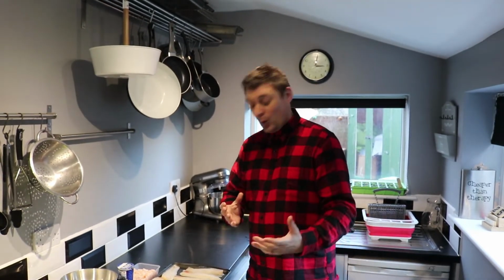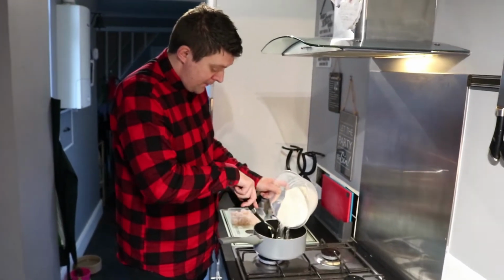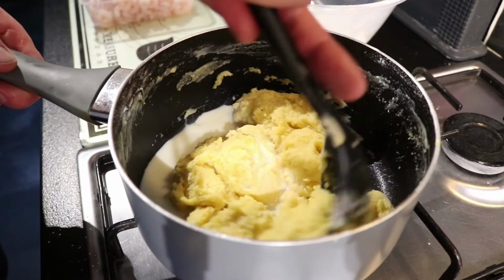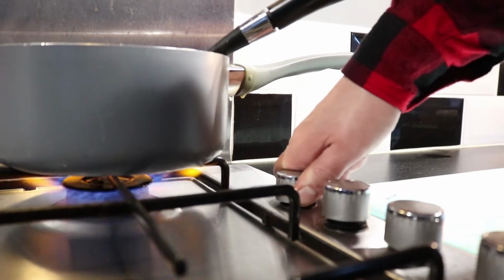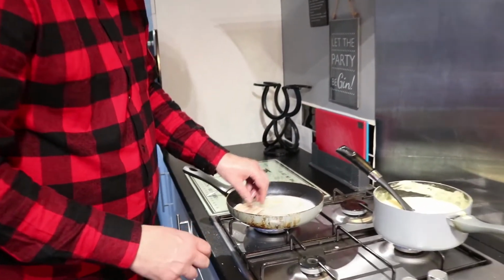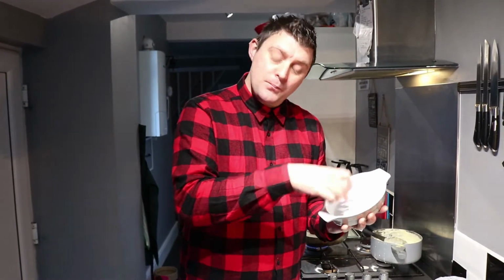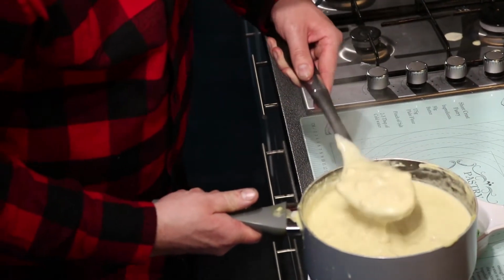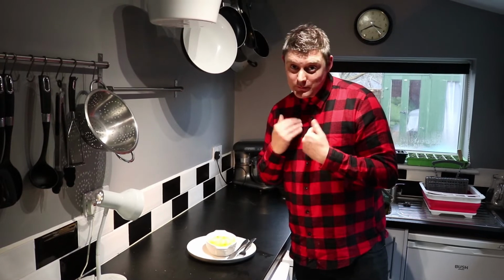DCC Kidz with no Kidz!!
Today we see Chris cooking a fish bake and it was so nice! Todays video was a lot around cooking in bulk at a low price per portion.